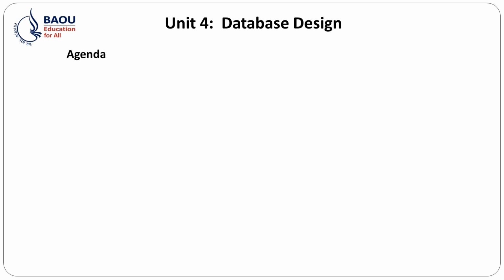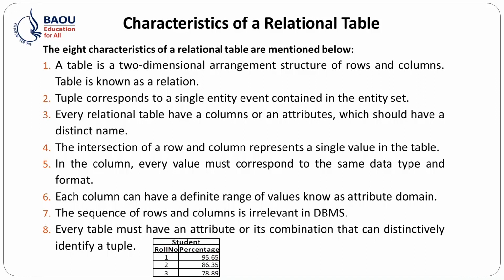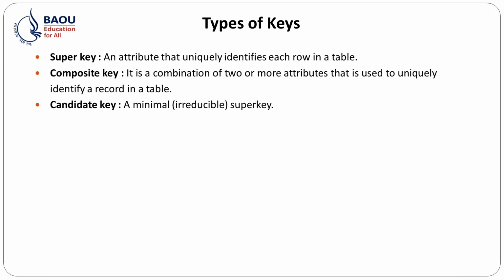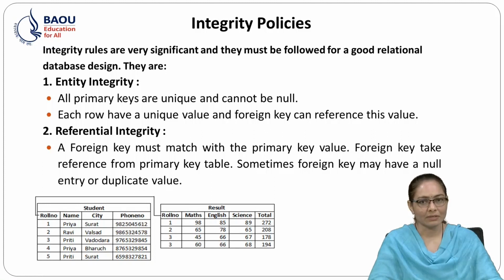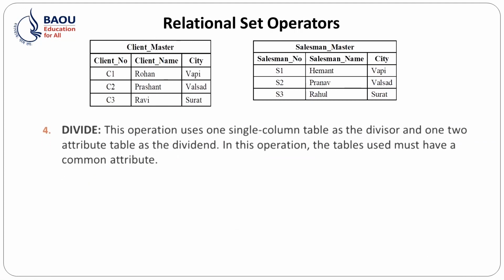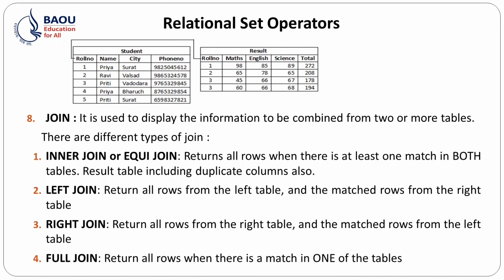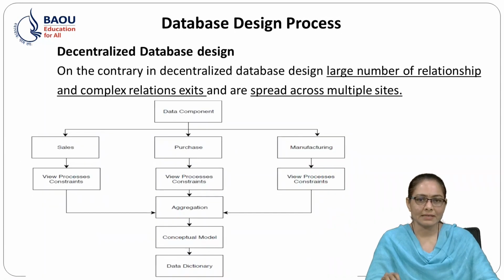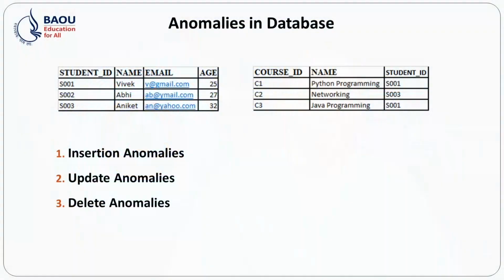MSCDS-102 l BLOCK-01 | UNIT -04 | Database Design